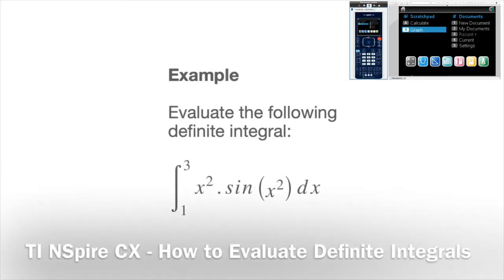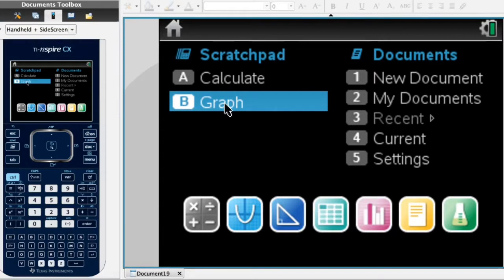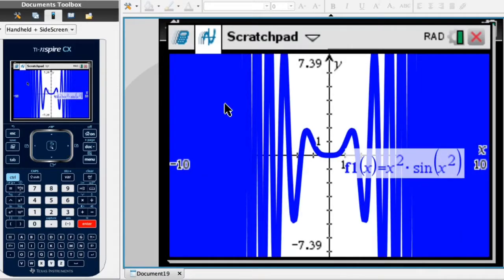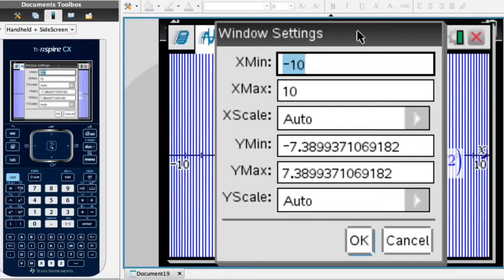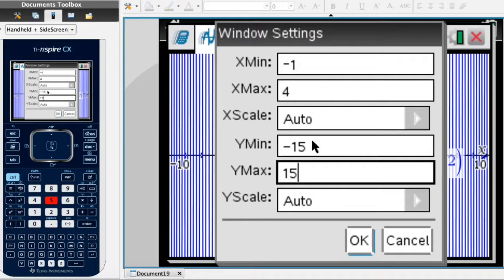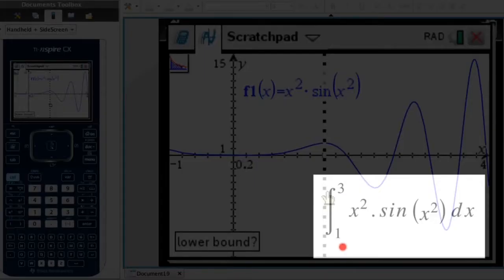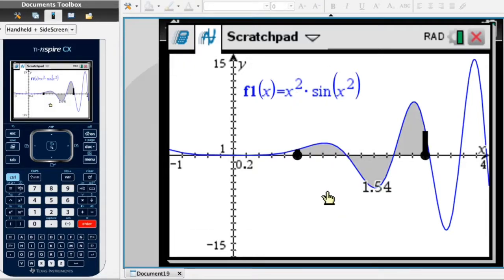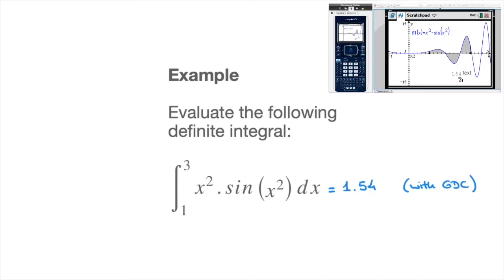TI NSpire CX - How to Evaluate Definite Integrals with a Calculator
We learn how to evaluate definite integrals, definite integration, with the TI NSPIRE CX calculator. We work through an example showing all of the steps on the calculator, from resizing the window to entering the lower and upper bounds.